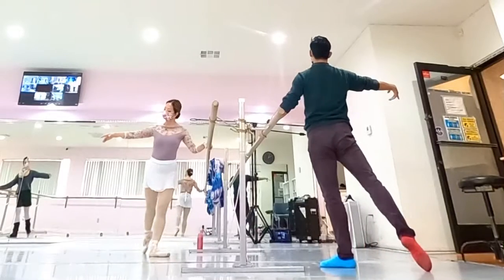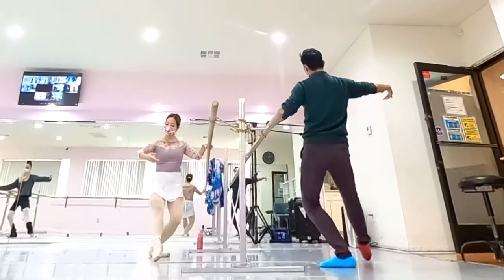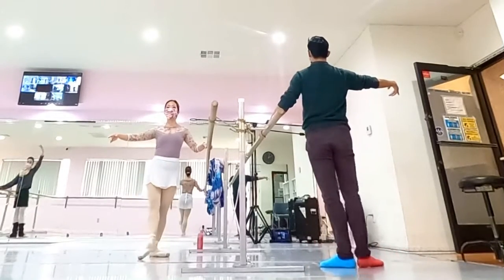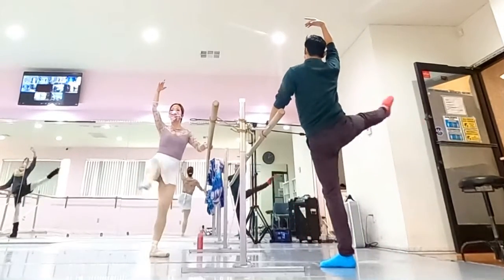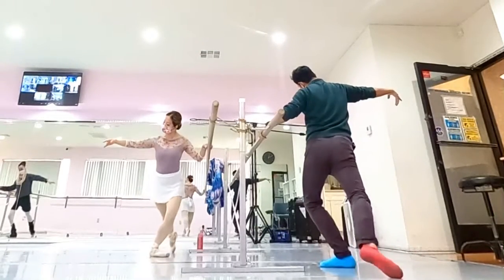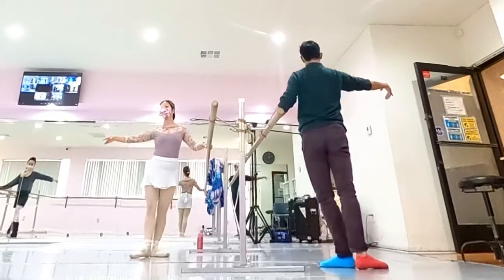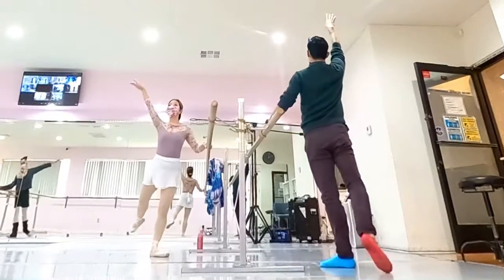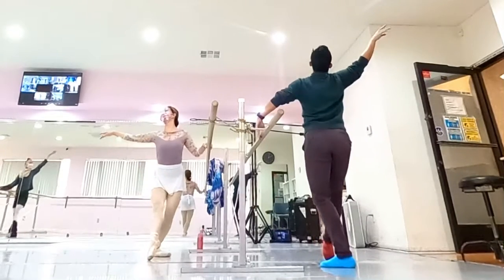Rond de Jambe, intermediate adult ballet class demo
Welcome to our school page, we help dance students all levels for the fast progress in their ballet training, our classes work on ballet technique as well as artistry to make sure our students can move gracefully and elegantly.

WeChat: Pladance_8

School address: 2410 Del Mar Ave., 2nd floor, Rosemead, CA 91770